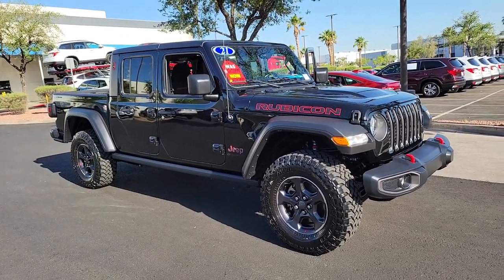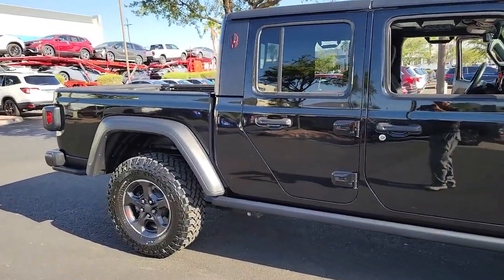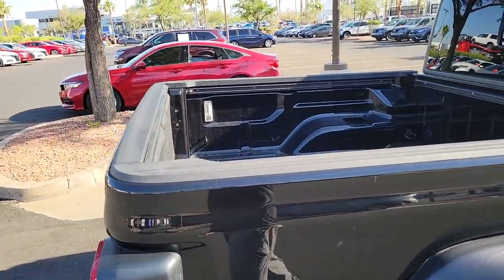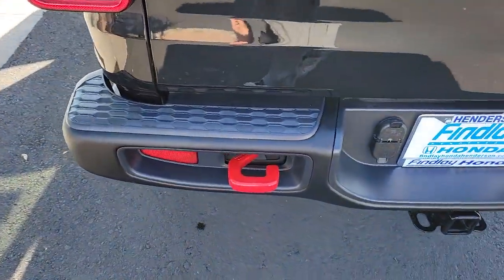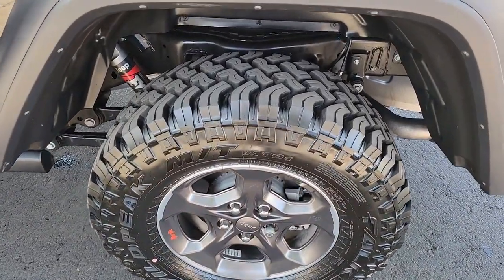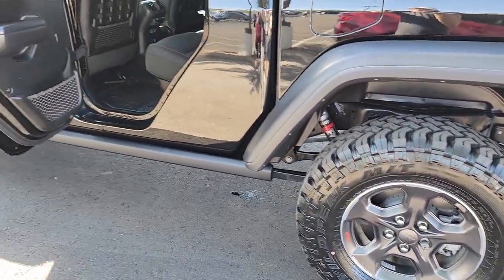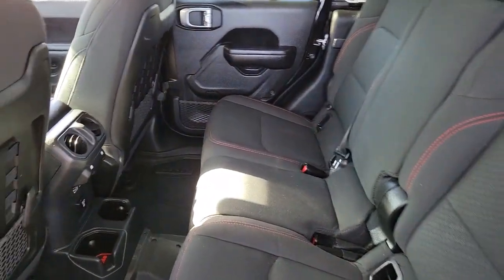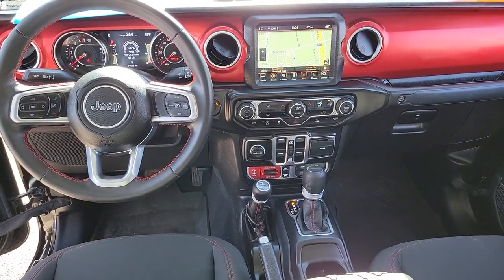2021 JEEP GLADIATOR Henderson, Las Vegas, Laughlin, St George, Flagstaff, NV T221653B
Black Clearcoat [LISTING TYPE] 2021 JEEP GLADIATOR available in Henderson, Arizona at Findlay Honda Henderson. Servicing the Las Vegas, Laughlin, St George, Flagstaff, NV area.
2021 JEEP GLADIATOR RUBICON 4X4 - Stock#: T221653B - VIN#: 1C6JJTBG3ML577307

Side Impact Beams,Dual Stage Driver And Passenger Seat-Mounted Side Airbags,Tire Specific Low Tire Pressure Warning,Dual Stage Driver And Passenger Front Airbags,Airbag Occupancy Sensor,Rear Child Safety Locks,Outboard Front Lap And Shoulder Safety Belts -inc: Rear Center 3 Point, Height Adjusters and Pretensioners,4-Way Passenger Seat -inc: Manual Recline and Fore/Aft Movement,60-40 Folding Split-Bench Front Facing Fold Forward Seatback Premium Cloth Rear Seat,Manual Tilt/Telescoping Steering Column,Leather Steering Wheel,Illuminated Front Cupholder,Illuminated Rear Cupholder,2 12V DC Power Outlets,Compass,Garage Door Transmitter,Cruise Control w/Steering Wheel Controls,Voice Activated Dual Zone Front Automatic Air Conditioning,HVAC -inc: Console Ducts,Locking Glove Box,Interior Trim -inc: Metal-Look Instrument Panel Insert, Metal-Look Door Panel Insert, Metal-Look Console Insert and Metal-Look Interior Accents,Urethane Gear Shifter Material,Day-Night Rearview Mirror,Driver And Passenger Visor Vanity Mirrors w/Driver And Passenger Illumination,Full Floor Console w/Locking Storage, 2 12V DC Power Outlets and 1 120V AC Power Outlet,Front And Rear Map Lights,Fade-To-Off Interior Lighting,Smart Device Integration,97 mph Maximum Speed Calibration,Instrument Panel Bin, Dashboard Storage, Driver / Passenger And Rear Door Bins,Delayed Accessory Power,Systems Monitor,Redundant Digital Speedometer,Outside Temp Gauge,Analog Appearance,Manual Adjustable Front Head Restraints and Foldable Rear Head Restraints,Front Center Armrest w/Storage,2 Seatback Storage Pockets,Perimeter Alarm,Sentry Key Engine Immobilizer,2 12V DC Power Outlets and 1 120V AC Power Outlet,Air FiltrationRadio w/Seek-Scan, Clock, Speed Compensated Volume Control, Aux Audio Input Jack, Steering Wheel Controls, Voice Activation, Radio Data System and External Memory Control,8 Speakers,Streaming Audio,Fixed Antenna,2 LCD Monitors In The Front,Regular Box Style,Steel Spare Wheel,Full-Size Spare Tire Stored Under